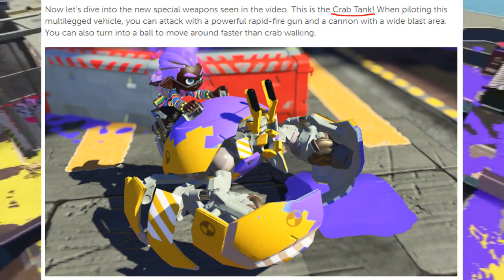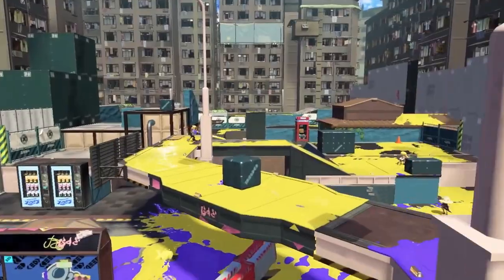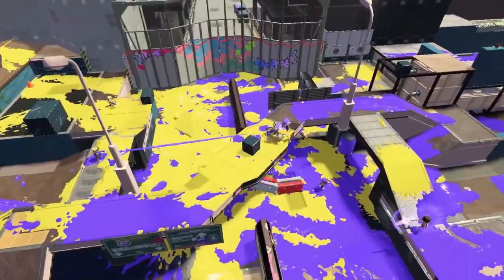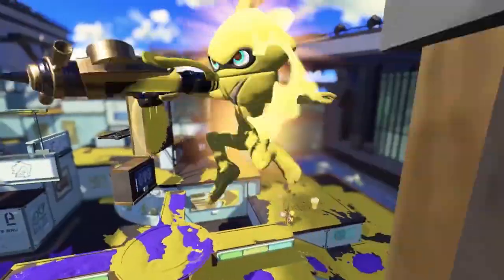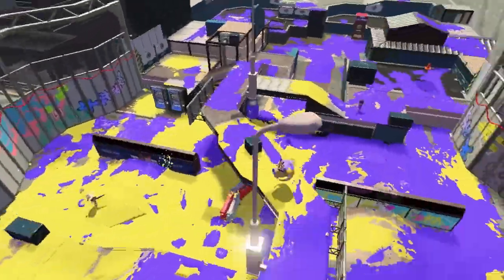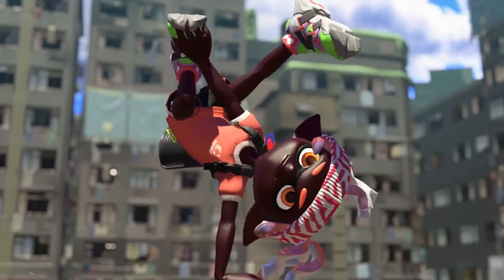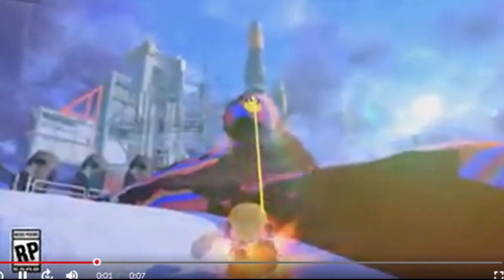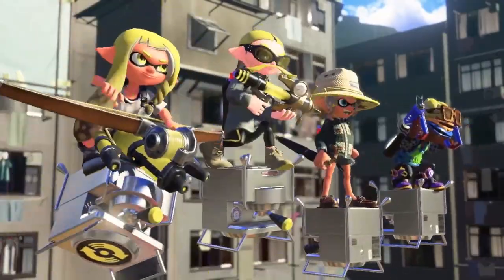New Splatoon 3 Trailer ANALYSIS, NEWS REPORT, and THOUGHTS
splatoon 3 hype

You can read the Nintendo news report for Splatoon 3